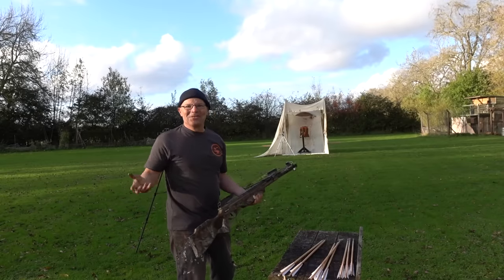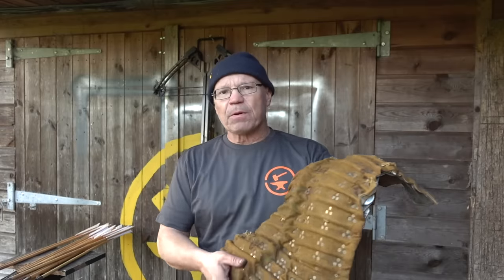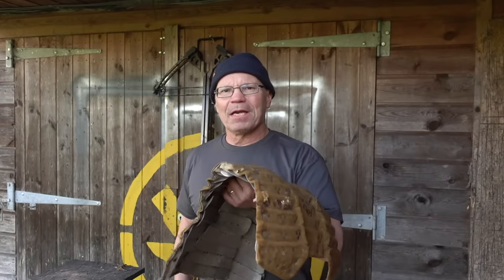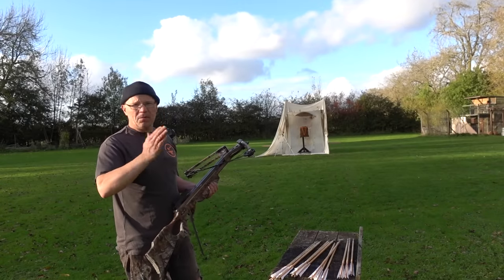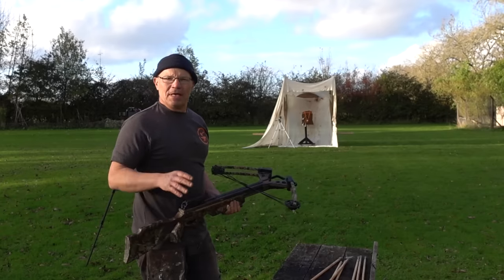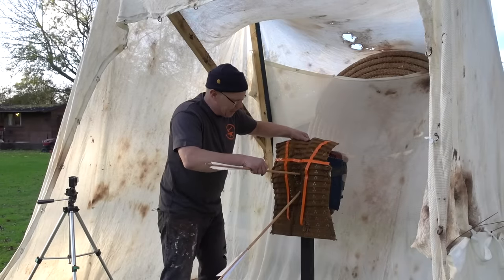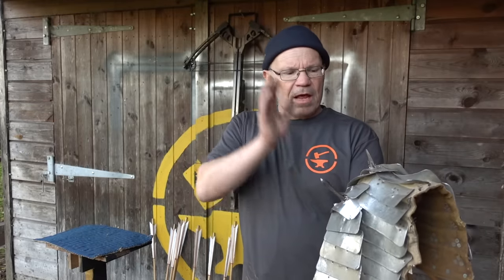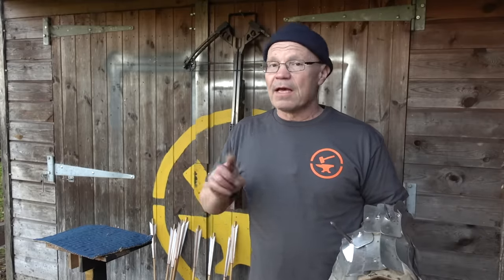Arrows Vs Brigandine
Brigandines were steel plated armoured jackets popular in the 15thC across large parts of Europe, great against slashing cuts, good against impact, but how good were they against arrows?  Shall we find out?

I take my trusty 'Lockdown Longbow'; a crossbow that shoots medieval arrows at the same speed as a 160lbs traditional longbow and shoot 4 types of medieval arrows at a section of a medieval brigandine replica.